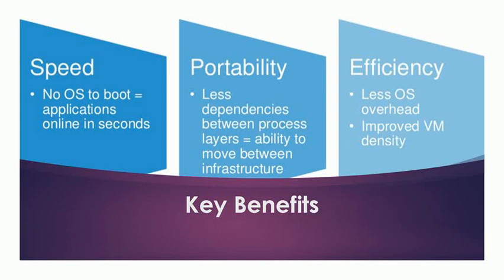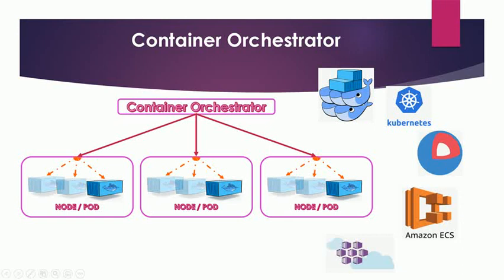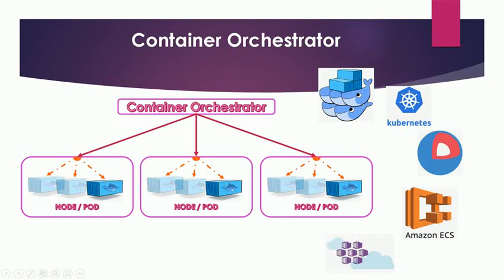Containerizing Blue Prism: The Introduction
Docker Containers provide a hell lot of benefits over conventional VMs. So, why not use containers to set up the backbone of RPA solutions. With this question in my head, I embarked on a journey of the unknown where I faced challenges at every step, spent many a night working late hours. It all ended with loads of new learning and a new quest for me to pursue this year. But before I start that journey, let me share the story with you all.
I am starting a series of vlogs on how we can containerize Blue Prism. This is the introduction to give you an overview.